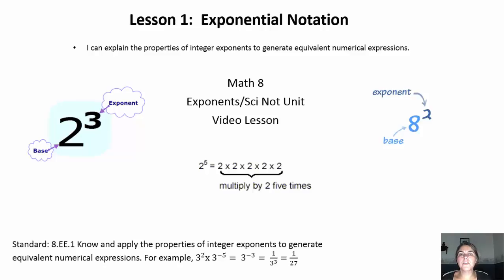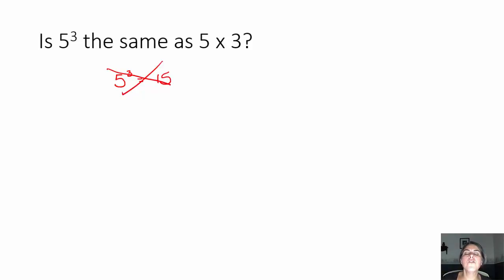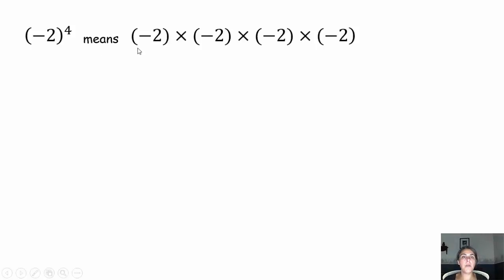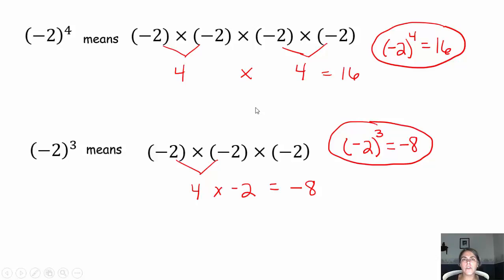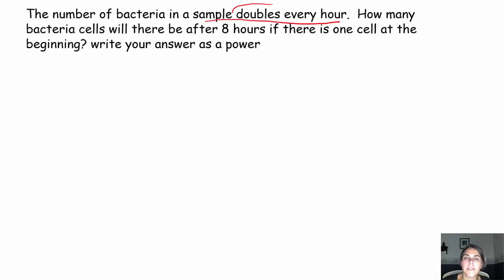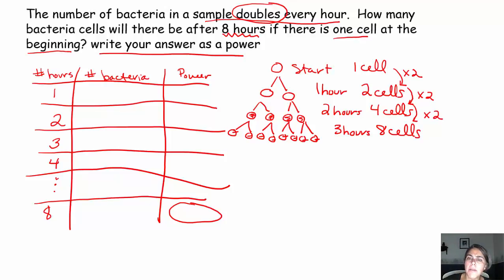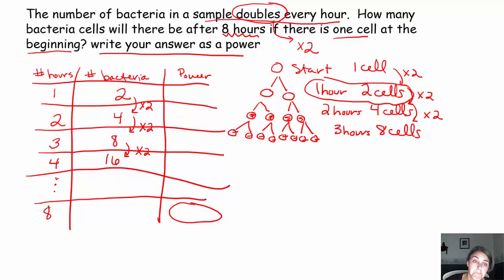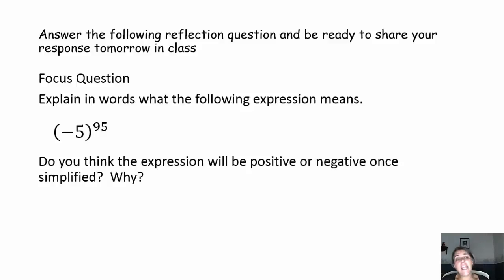exponential notation lesson 1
review of bases and exponents